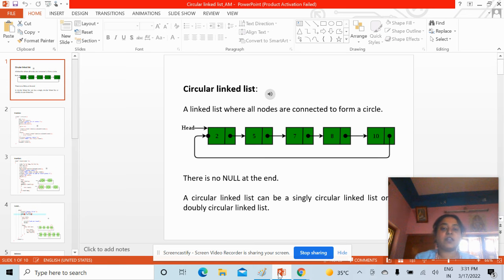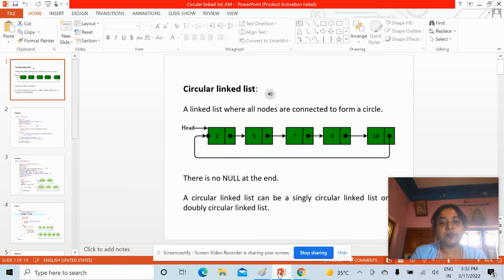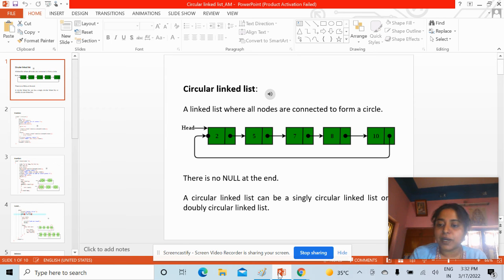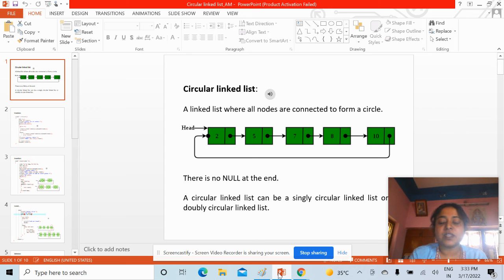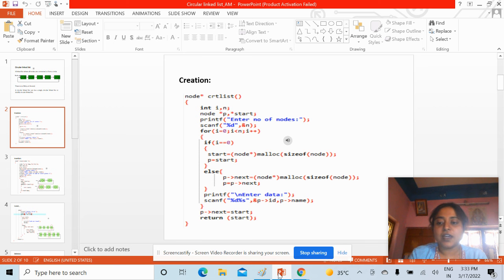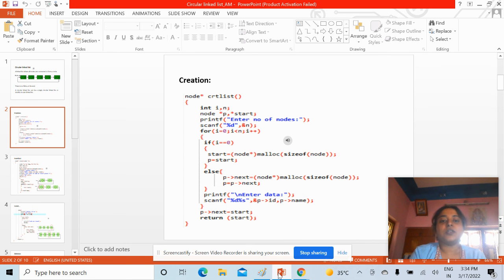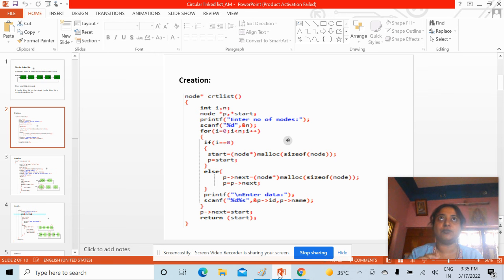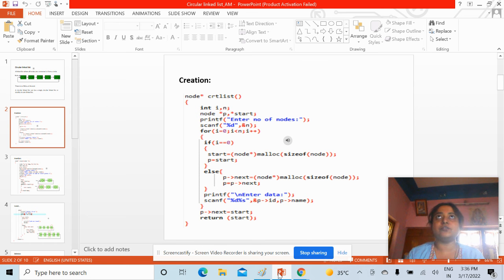Topic2 Circular Linked List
An Introduction to Circular Linked List